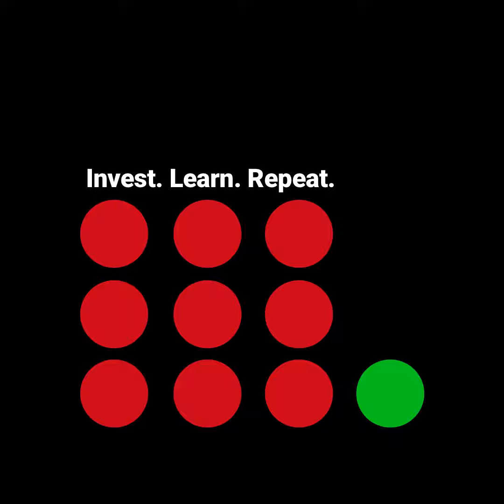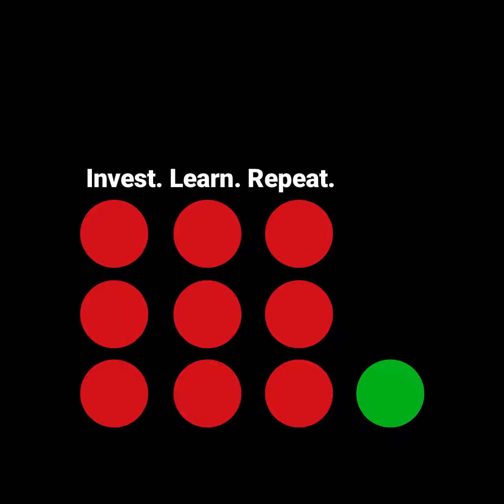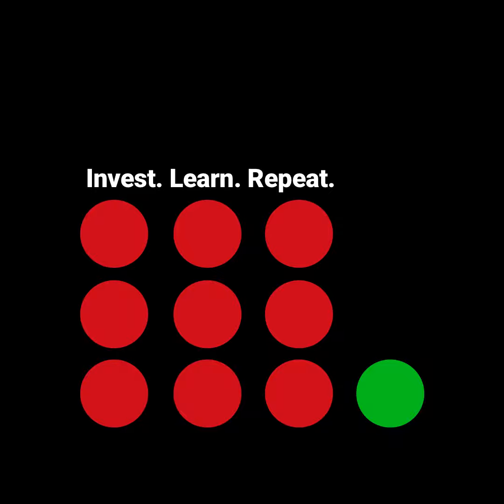160 - Execute A Plan (Film Investment Series)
Hello, Indie Investors and Producers!

In this episode, Chris and Jason talk about Chris' fourth essential film investment principle, Execute A Plan. Enjoy!